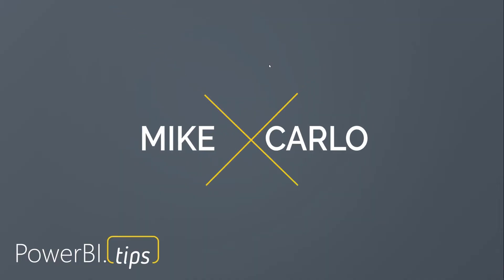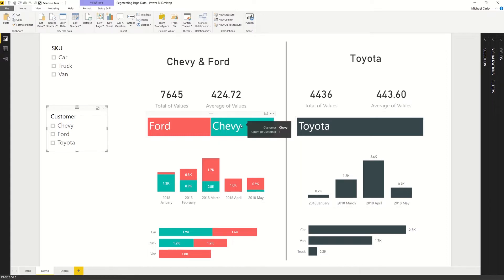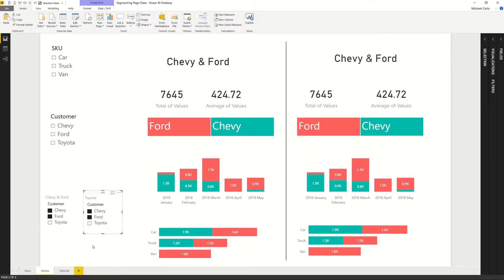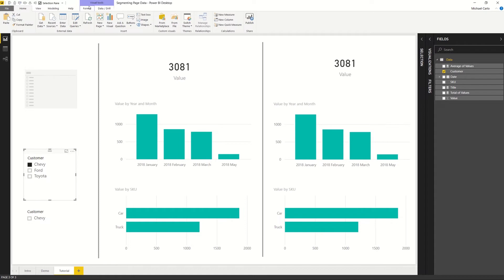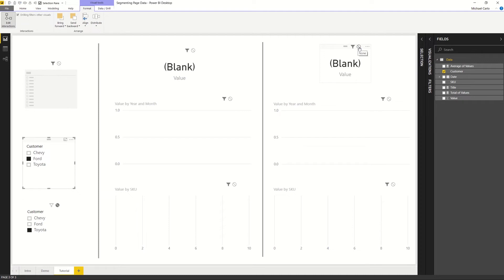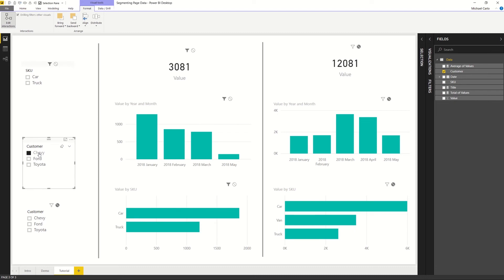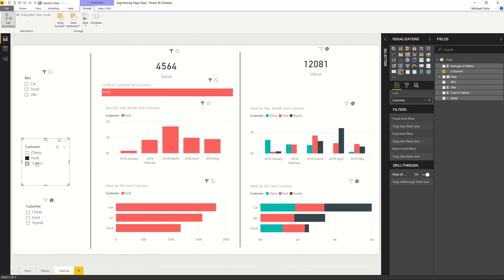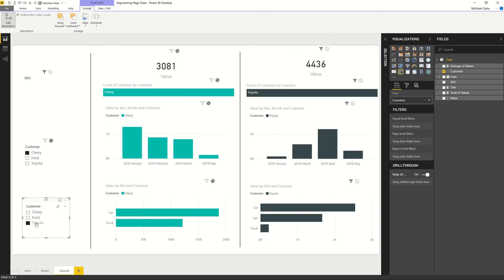PowerBI.Tips - Tutorials - Segmented Filtering with Slicers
In this week's tutorial we look at how to control groups of visuals independently.  This is done by using multiple slicers and changing the formatting of "Edit Interactions".  This allows dynamic controls that can be given to a user over a report page.